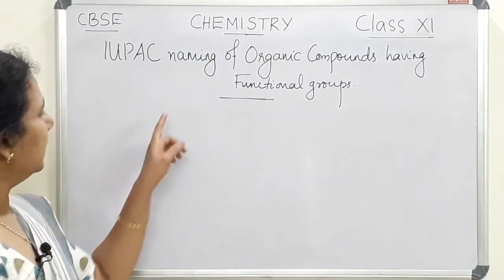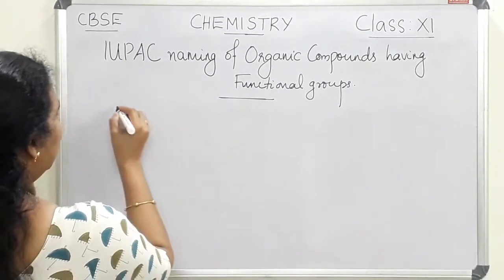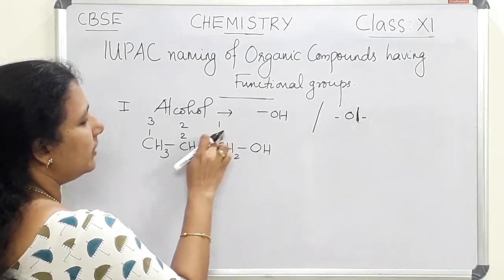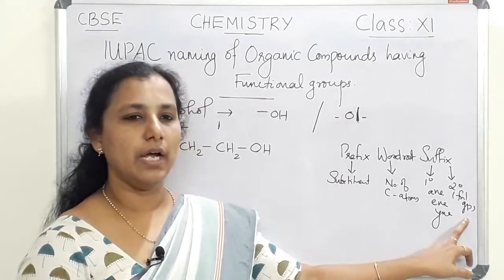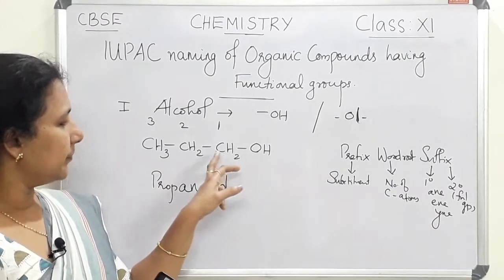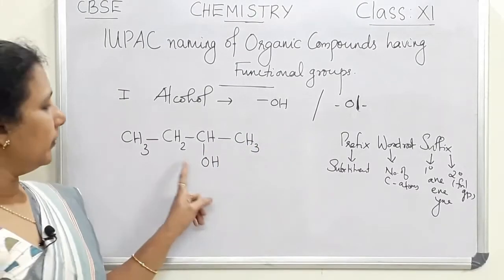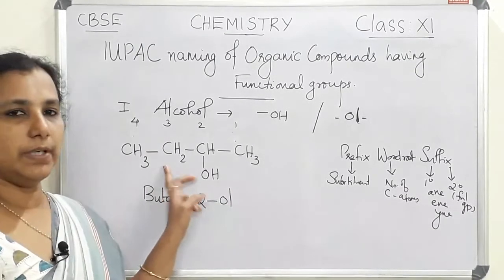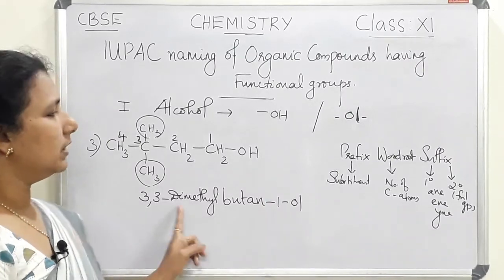IUPAC naming of organic compounds having FUNCTIONAL GROUPS(ALCOHOL)|ClassXI|NCERT|Chemistry|Part01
IUPAC naming of organic compounds having FUNCTIONAL GROUPS (ALCOHOLS)|ClassXI|CBSE|NCERT|Chemistry|Part01|